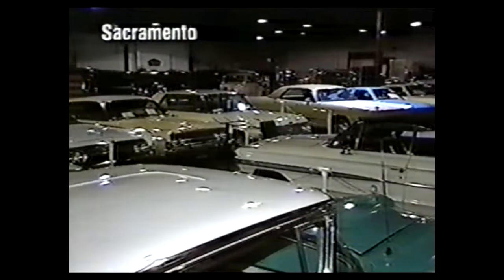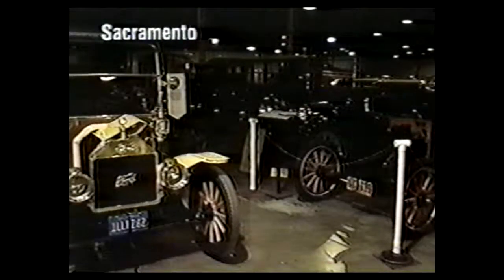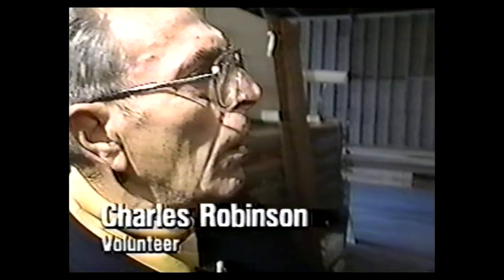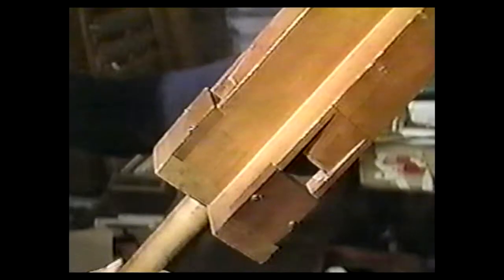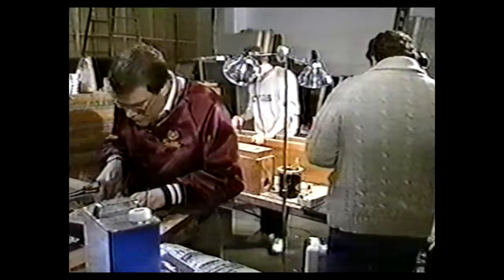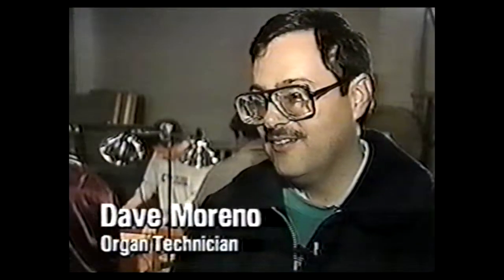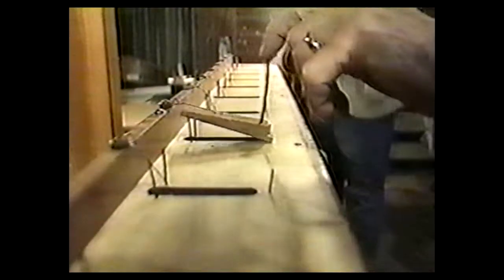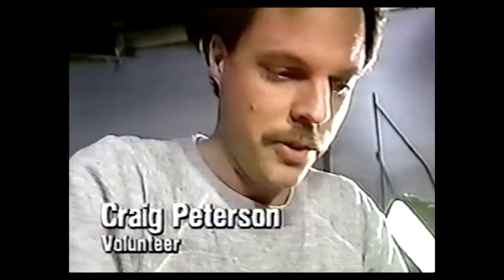Wurlitzer Installation at Towe Auto Museum (sic) - TV Coverage - MAB Archives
TV coverage of the 1991 installation of a Wurlitzer theatre pipe organ in to a Sacramento, California, auto museum, referred to in the story as the Towe Auto Museum (sic).  This is presently the California Automobile Museum.  It was removed in 2011.  Since June of 2011 the instrument awaits installation into the State Theatre in Oroville as soon as funds may be raised.

Music heard in the background are selections of a recording by theatre organist Jim Riggs on another instrument.
Transferred from a VHS tape in the collection of Dave Moreno.